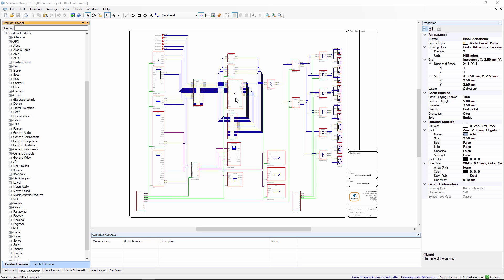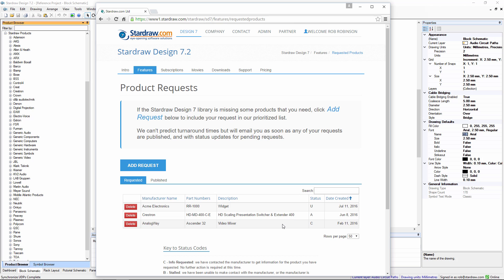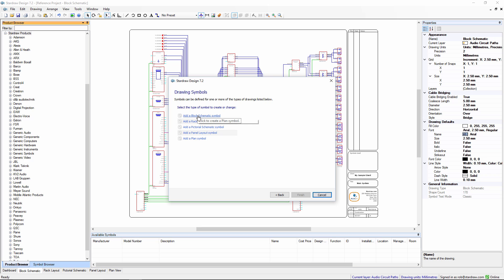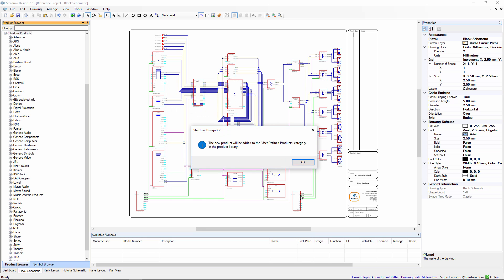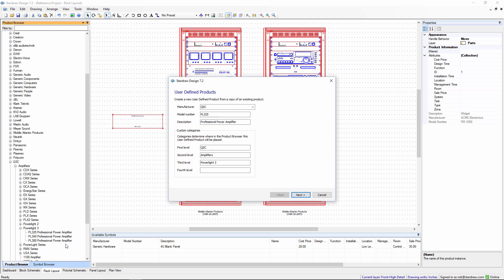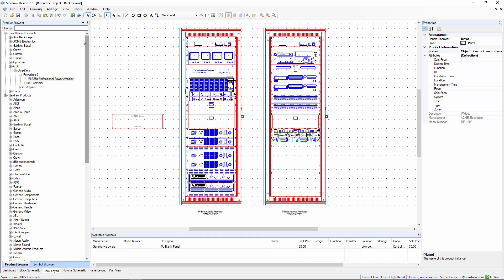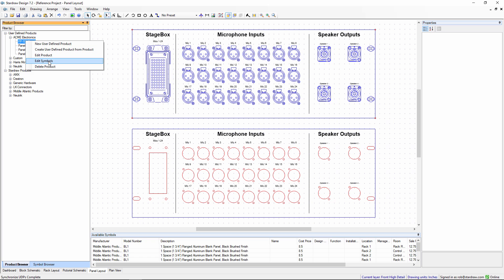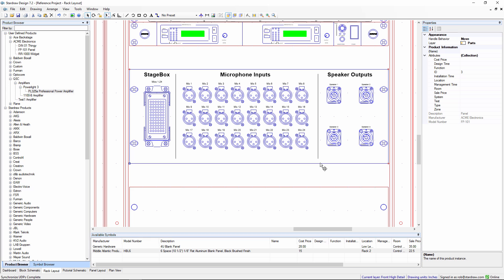Adding New Products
How to add new products to Stardraw Design 7.2's product library.  Covers use of the online Product Request service, the User Defined Product wizard, creating new UDPs from existing products and editing UDP symbols.